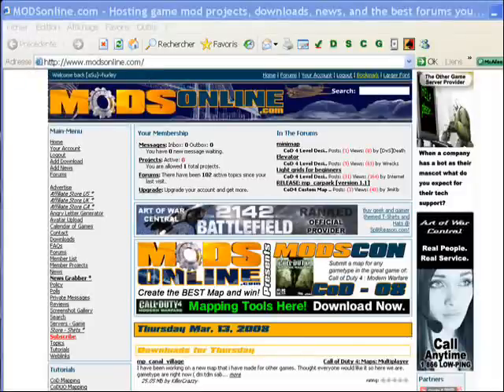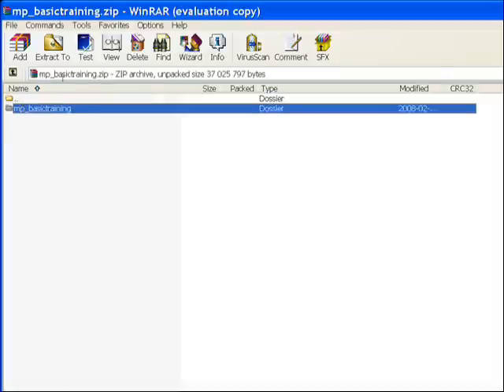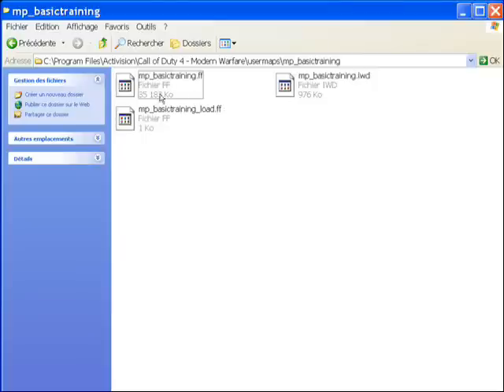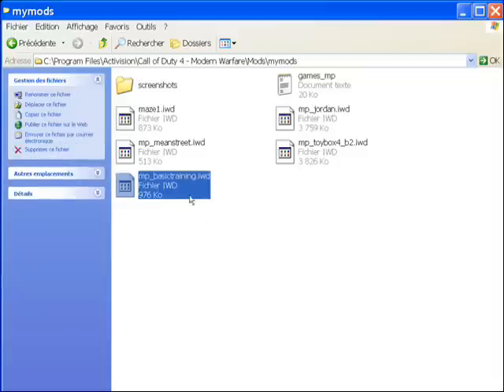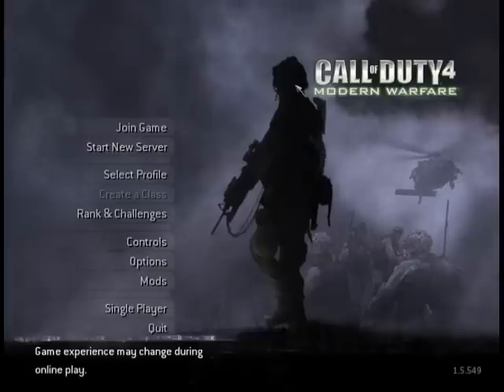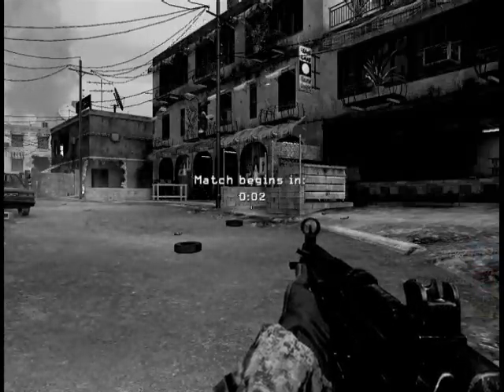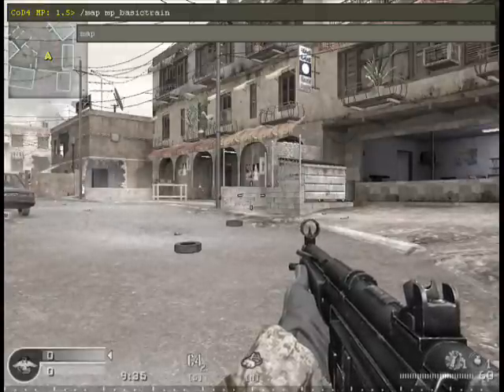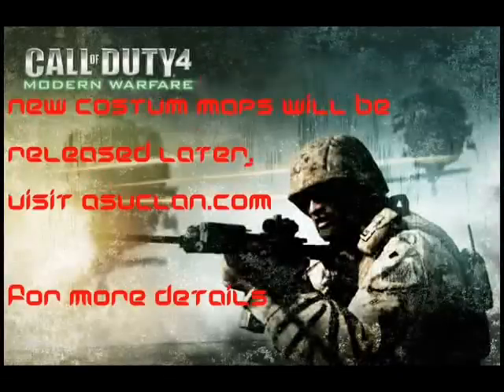How to: run custom maps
this tutorial will show u how to run custom maps in a server

Visit us!!!
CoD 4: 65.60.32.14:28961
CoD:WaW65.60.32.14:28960